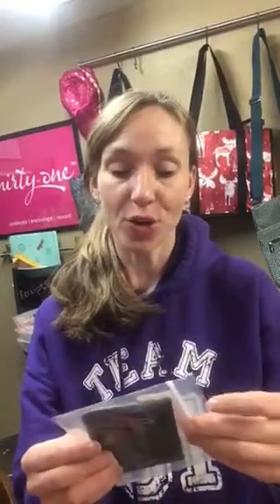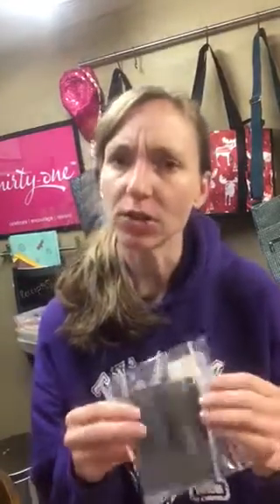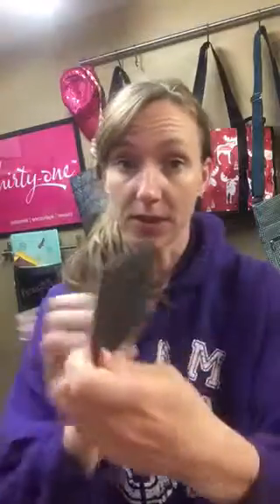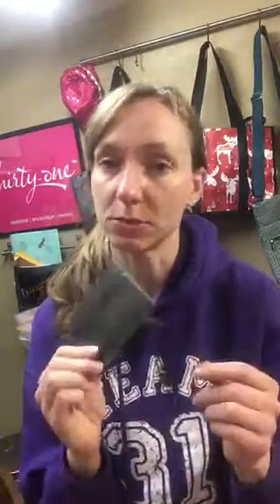Thirty-One Gifts, Kat McCain, extra credit wallet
Keep the bare essentials handy in your pocket! This little beauty would be great for a boys first wallet or any one looking to carry a few things in their pocket when out and about.